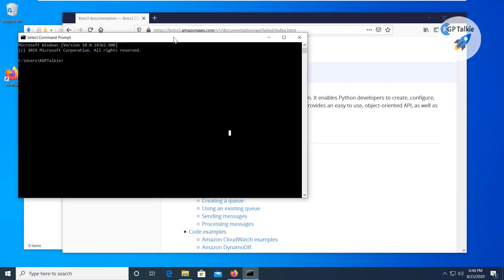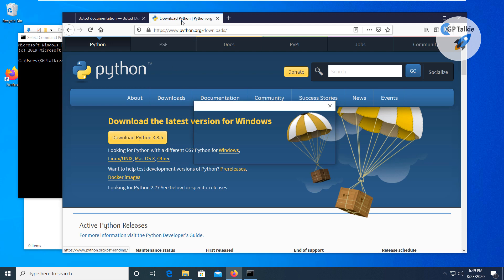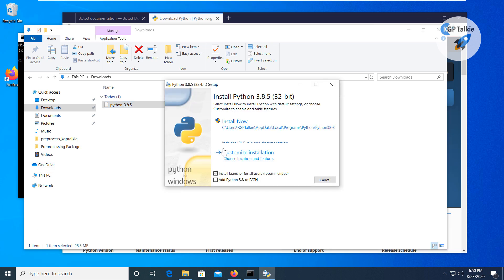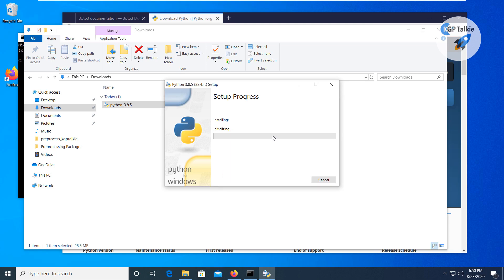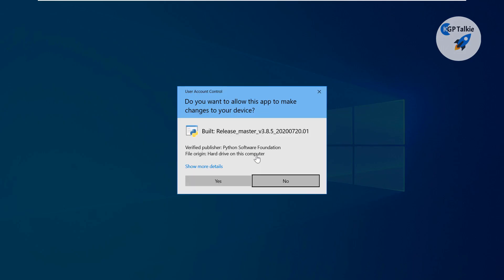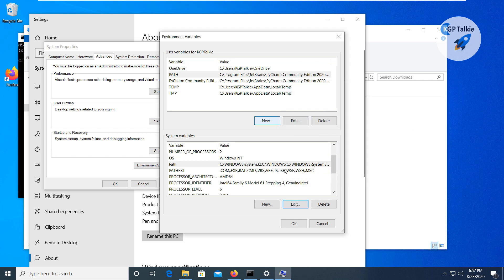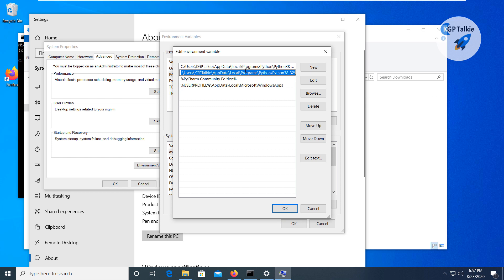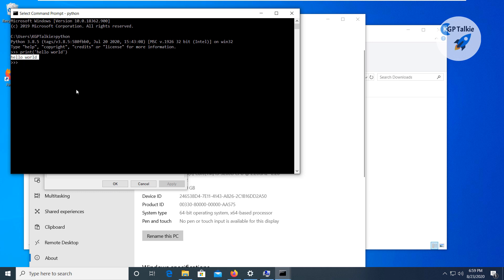How to Install Python 3 on Windows 10 | Boto 3 Python Tutorial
Hi Everyone,
I'm excited to announce my brand-new *Udemy* course available at ONLY 399INR/$9.99USD:

Hi Everyone, I am gonna show you how to install python in windows machine. I will be using this version of python for the boto3 library to get started with AWS Boto3.